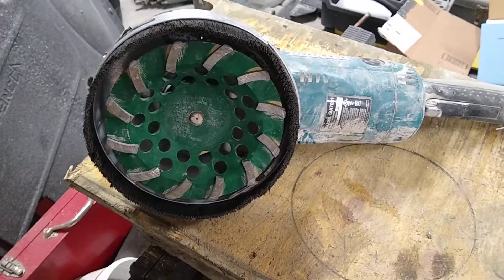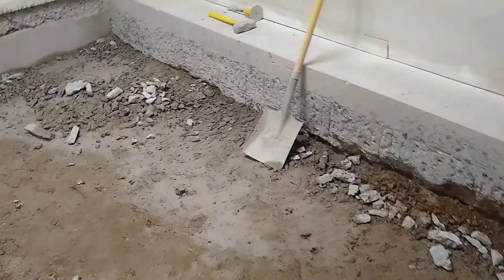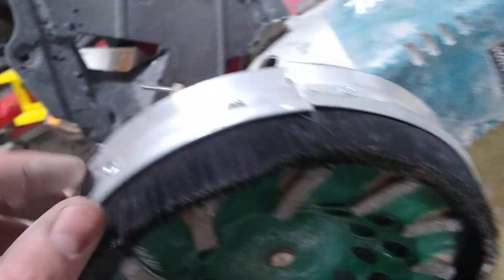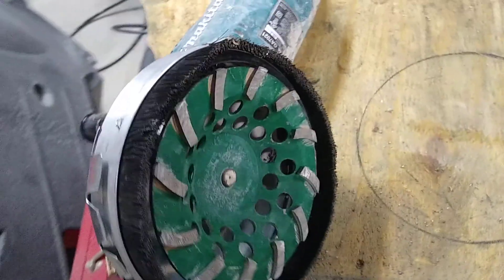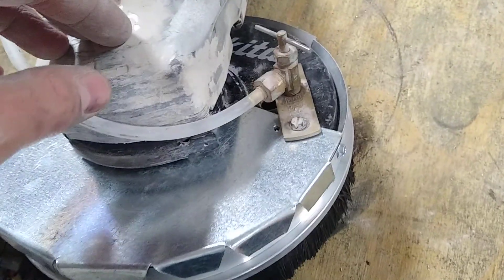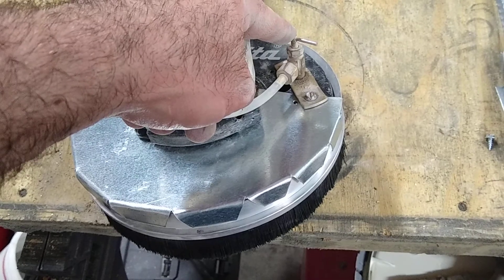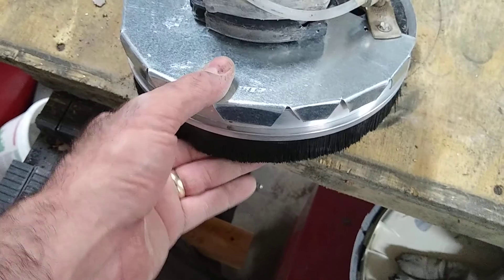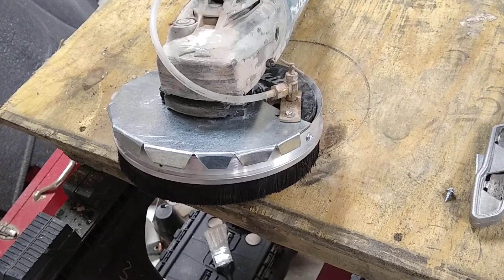DIY Vacuumless Concrete Grinder Dust Shroud with Water Control - Part 1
I've been doing some cutting and grinding in my garage lately and wanted to cut down on some of the mess.  This is a 7" Makita grinder with a concrete grinding wheel.  I was able to use the stock wheels guard with roughly $20 in parts.  Much better than the plastic alternatives they sell in the store and online that require a vacuum.  This is water controlled.  I've given up on vacuum controlling anything with concrete or stone.  Clogs up vac filters and isn't as effective from my experience.  Be careful with electricity and water ;). Not liable for what anyone decides to do with these ideas.  Good luck!